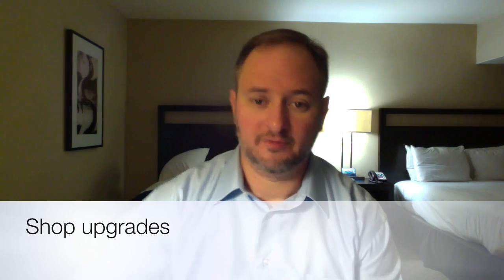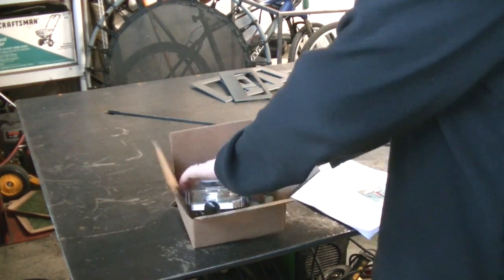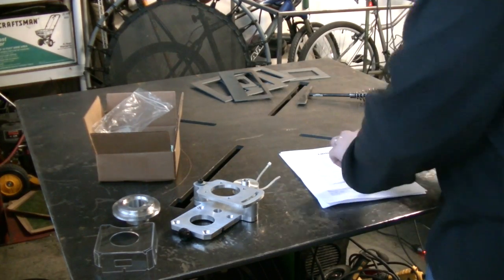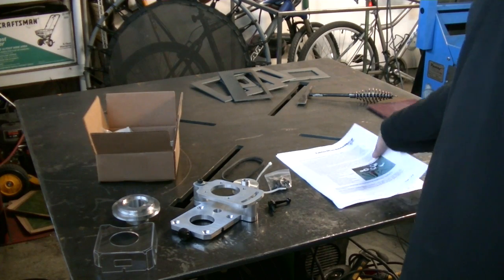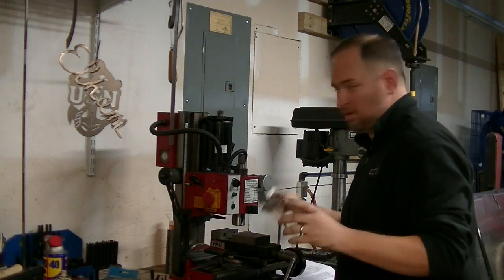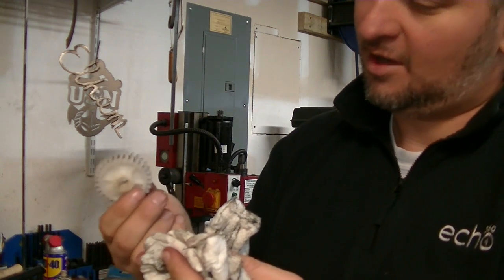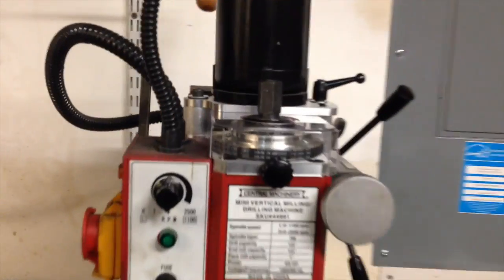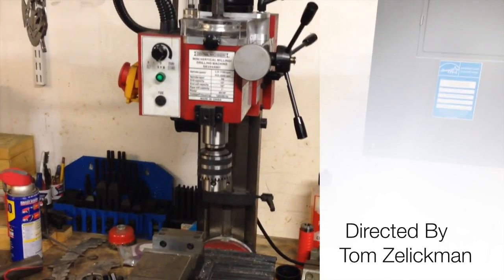Shop upgrades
I'm on the road this week but wanted to share a little video that I shot this week. We have shop upgrades in the works still, troubleshooting the PlasmaCam, and replacing plastic gears with a belt drive on the mini-mill.